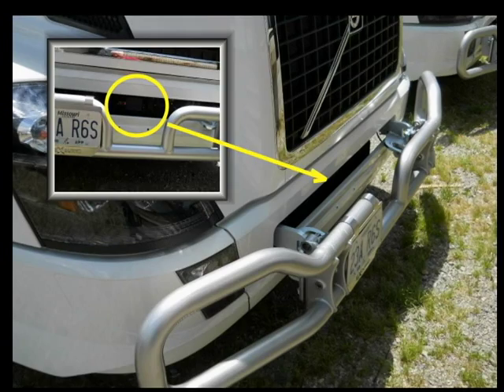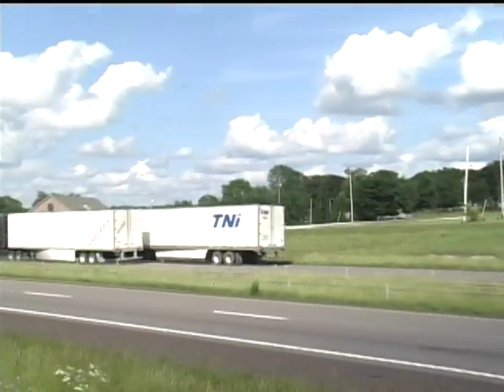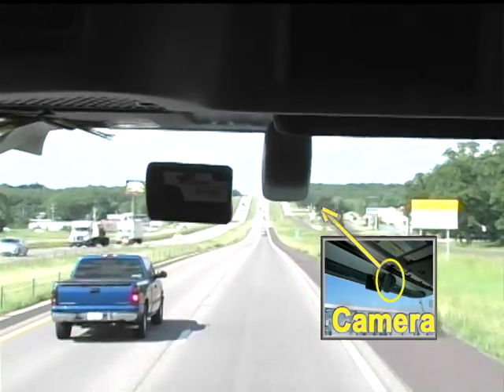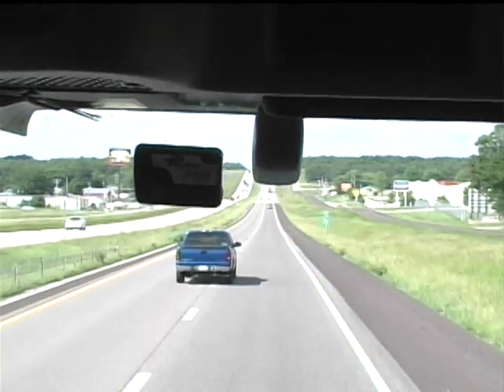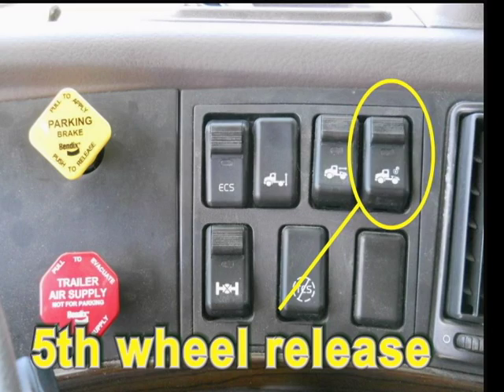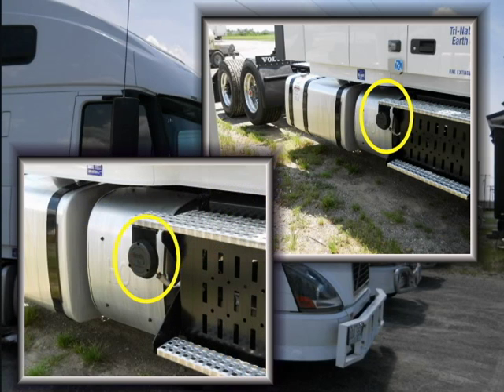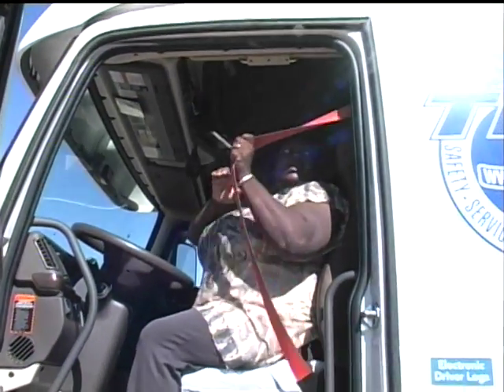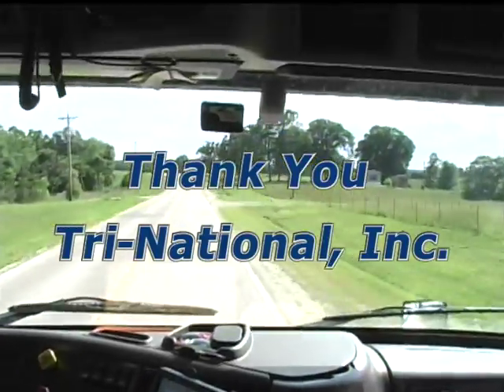TNI Volvo truck safety features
An overview of Tri-National Truck Safety Features